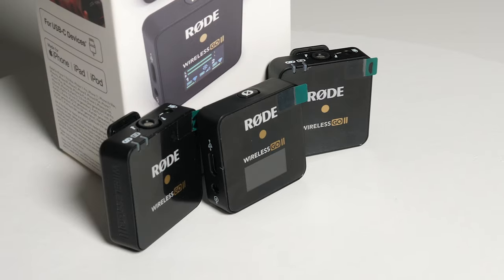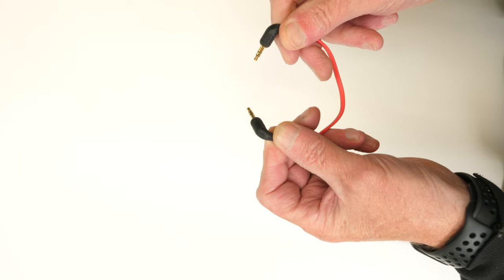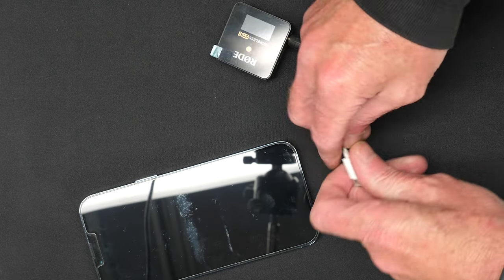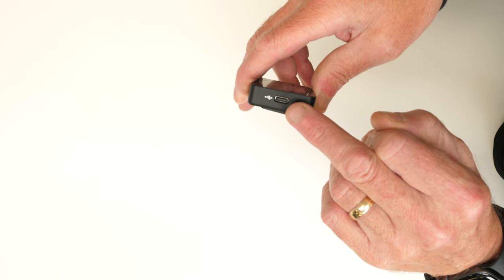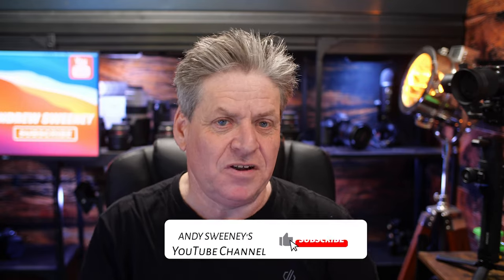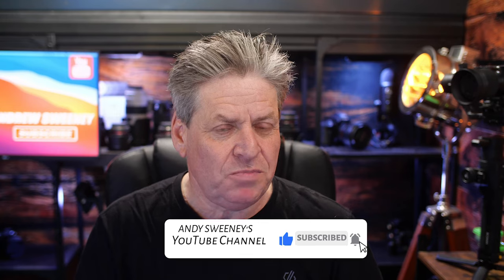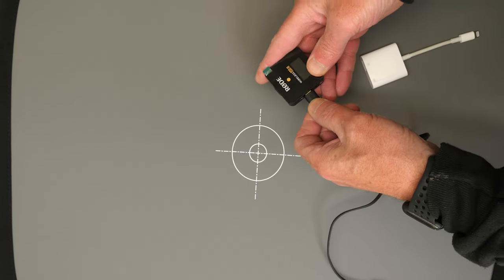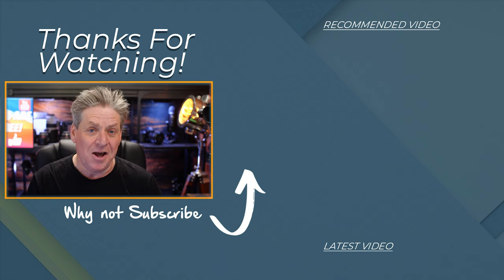How To Connect Rode Wireless Go 2 to iPhone or iPad (2022)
If you want to connect your Rode Wireless Go 2 to your iPhone or iPad there are a few ways to do it. But, if you want the best quality sounding audio you should be connecting your iPhone or iPad via USB and rode provide an SC15 cable to do this. The only problem is they are hard to get hold of and you likely already have a better alternative to provide amazing-sounding audio from the Rode Wireless Go 2 directly to your iPhone or iPad, in this video I'll show you how to get amazing audio by using a better alternative to an SC15 cable.

Rode SC7 Mic to iPhone cable

Apple Lightning to 3.5 mm Headphone Jack Adapter

Apple Lighting to USB Camera Adapter ( Rode SC15 Cable Alternative )